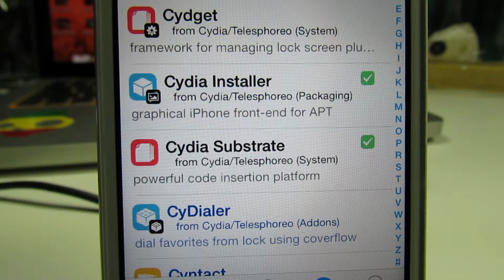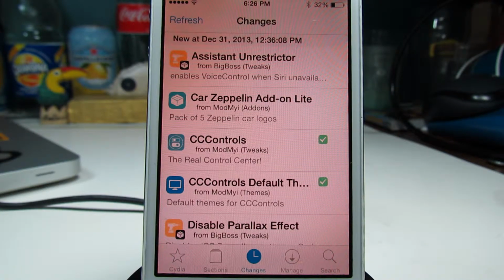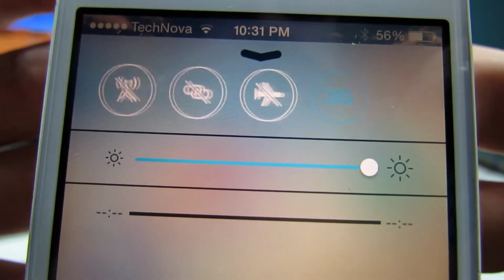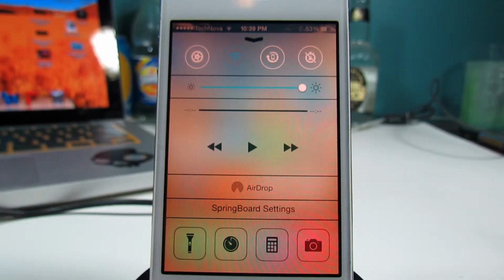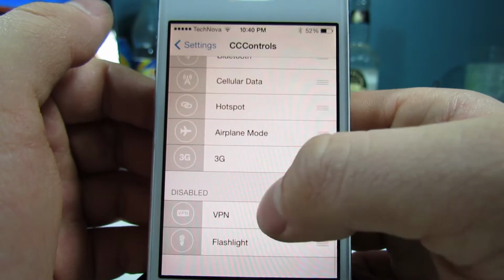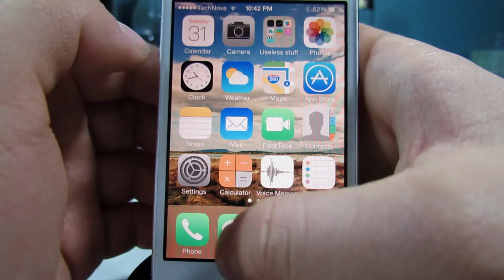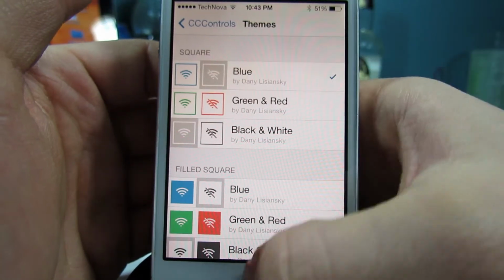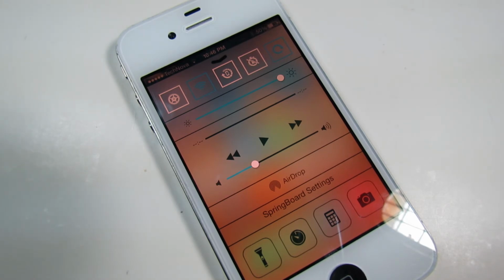CCControls, updated mobile substrate (Cydia substrate)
Hey guys, and happy new years, saurik has updated mobile substrate (Cydia substrate) so now all the 64bit devices our able to run tweaks! Today were gonna look at a nice tweak called CCControls, enjoy!